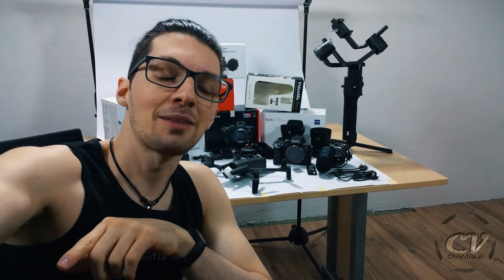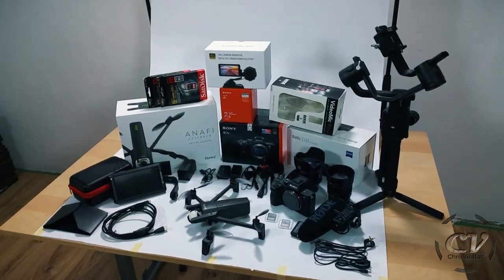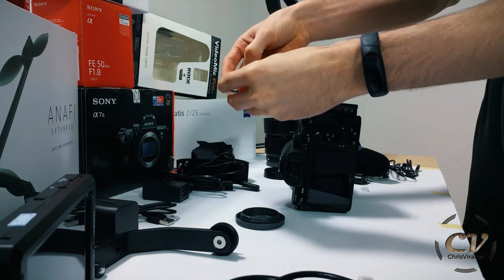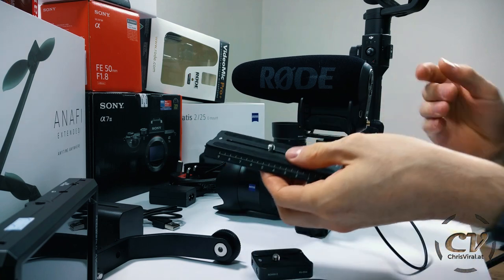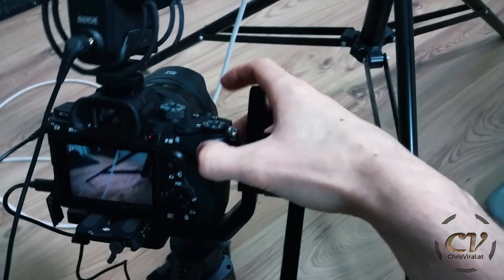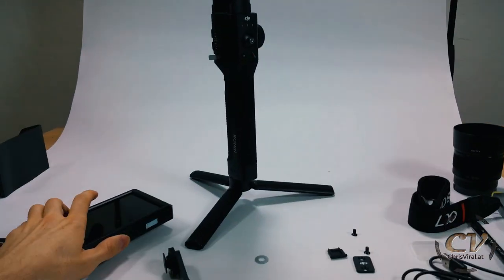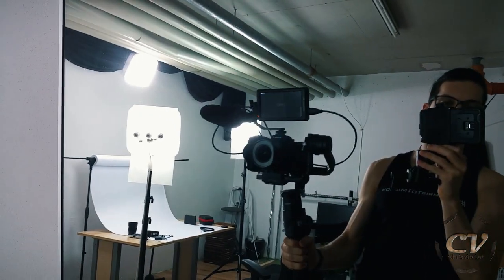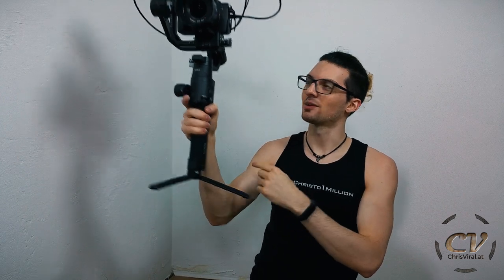Assembling The $5000 Sony A7iii Vlogging Rig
Unboxing video | All gear is listed and linked below

▬▬▬▬▬▬▬ notes ▬▬▬▬▬▬▬

The new rig takes shape. New realms of vlogging await us.

~ ~ ~ Monday ~ ~ ~
▼ Explaining the mission for this vlog
▼ Talking about the risk of an expensive setup
▼ Explaining the assembly plans
▼ Assembling my new vlogging rig
▼ Balancing the Ronin S with the new payload
▼ Holding the new rig for the first time and realizing that it is heavy as hell
▼ Talking about a possible monitor placement on the Ronin S
▼ Connecting the monitor for the first time
▼ Mounting the monitor and the microphone on top of the camera
▼ Testing the rig for the first time

▬▬▬▬▬▬ follow me ▬▬▬▬▬▬

▬▬▬▬▬▬ my equipment ▬▬▬▬▬▬

Handheld Recorder: USA | UK | GER
Recorder Extension: USA | UK | GER
4K Monitor: USA - | UK - | GER
40TB NAS: USA | UK | GER
3D Printer 1: USA | UK - | GER - *
3D Printer 2 & 3: USA | UK - | GER

▬▬▬▬▬▬ used music ▬▬▬▬▬▬